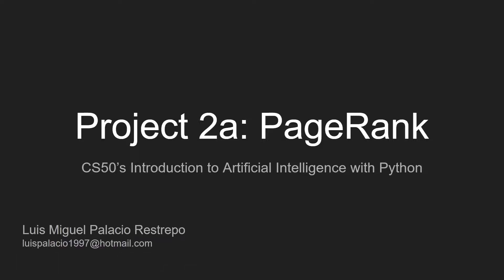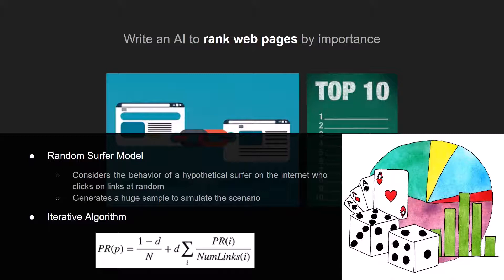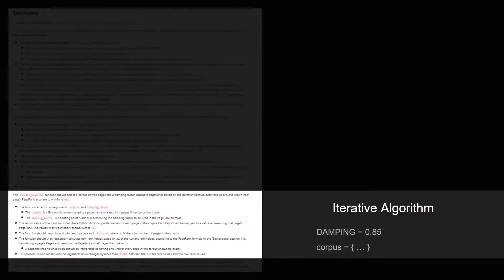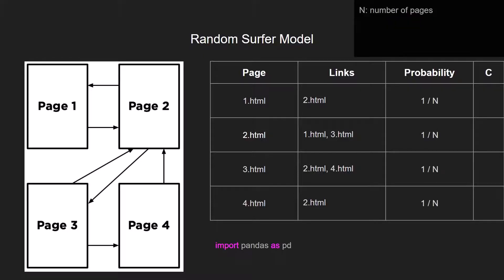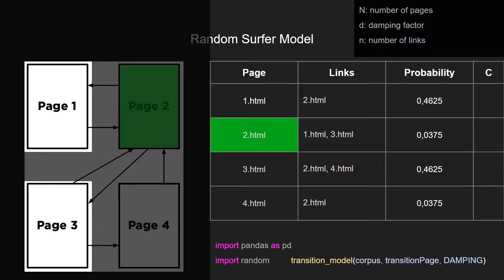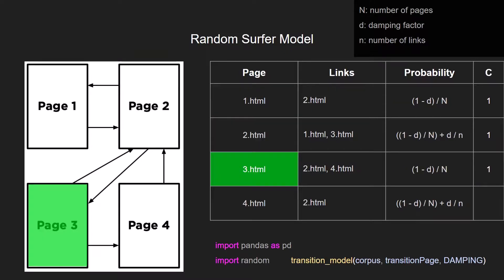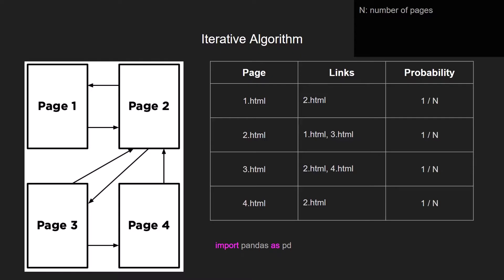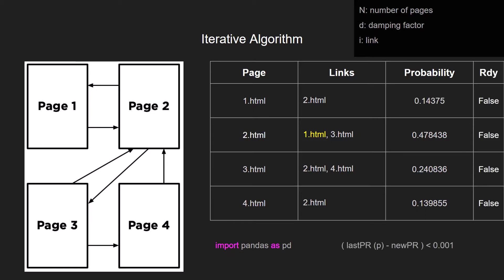Project 2a: PageRank - CS50's Introduction to Artificial Intelligence with Python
Demostration of the project's functionality.